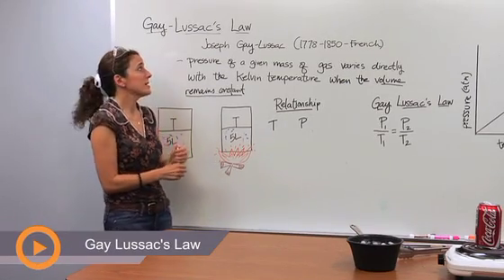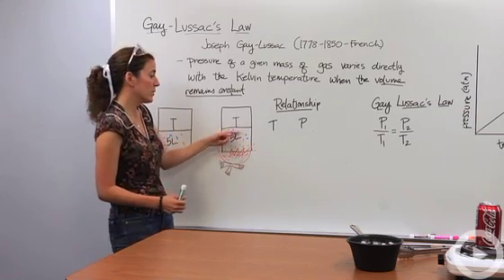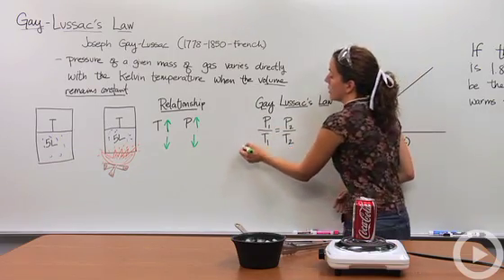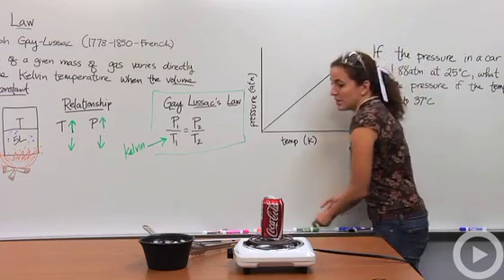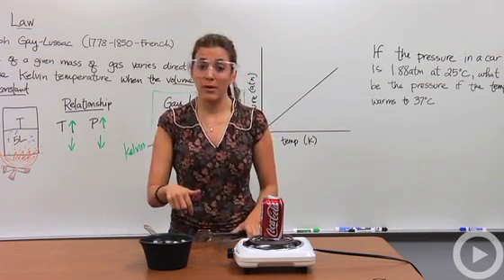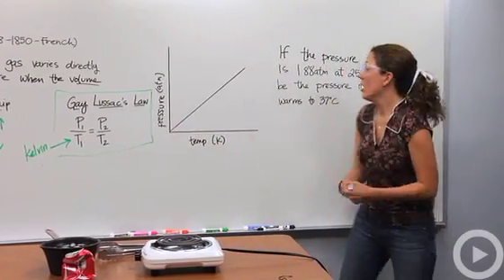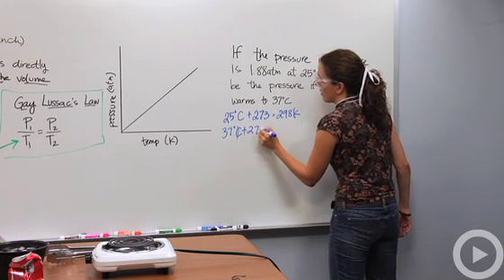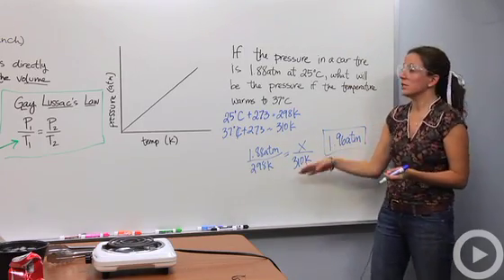Gay Lussac's Law